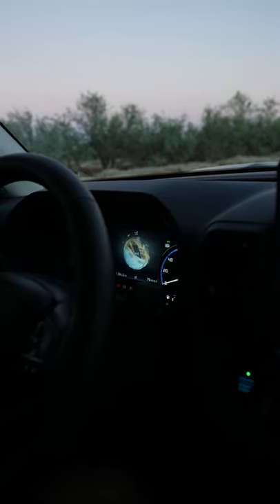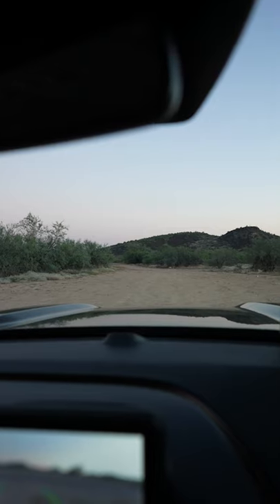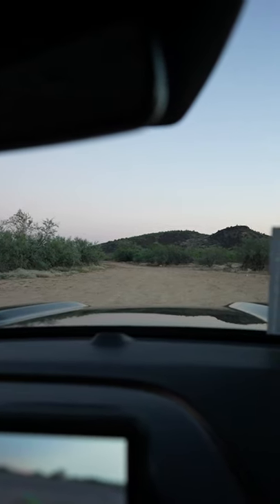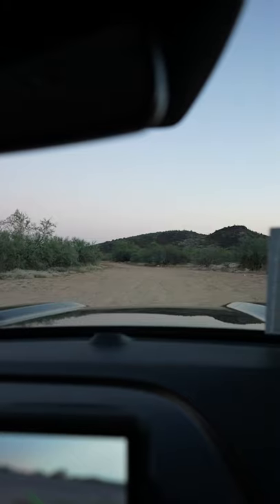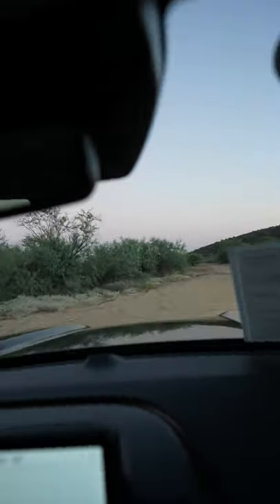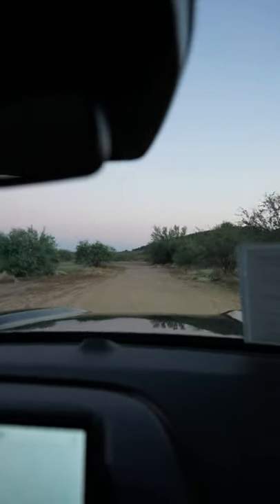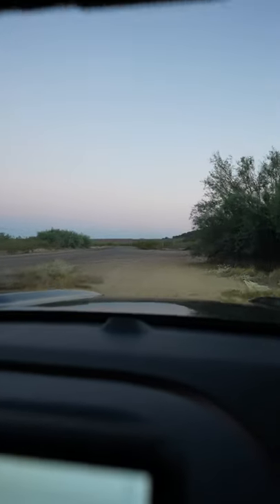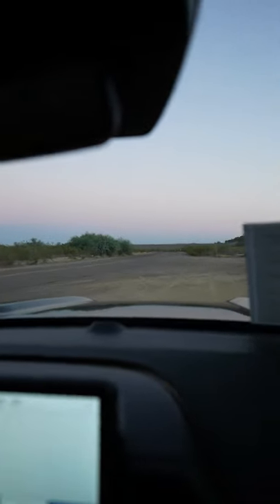Testing SAND MODE on Ford Bronco Sport!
We took out our 2021 Ford Bronco Sport Big Bend to test out the sand mode! Looking to buy a Ford?